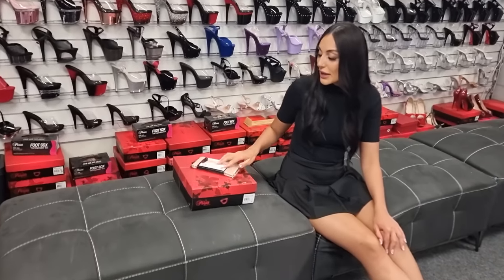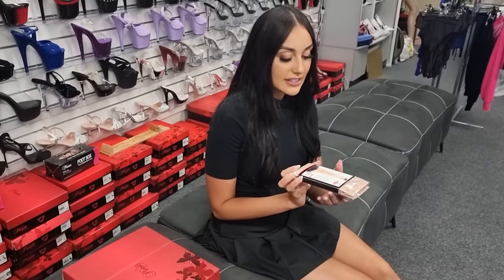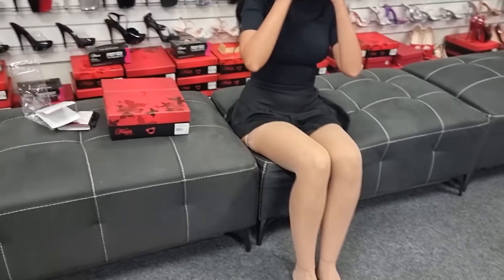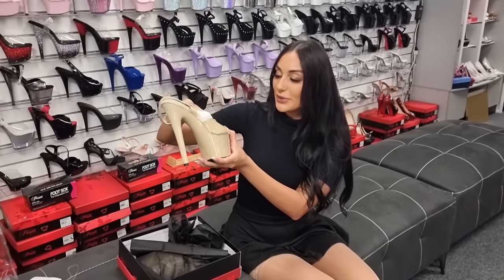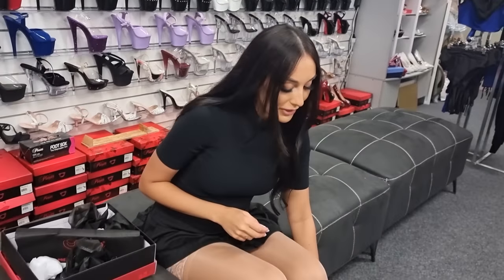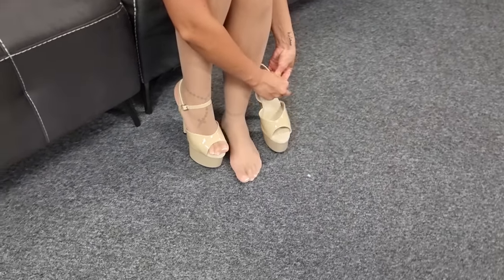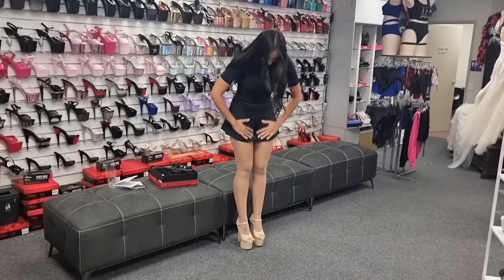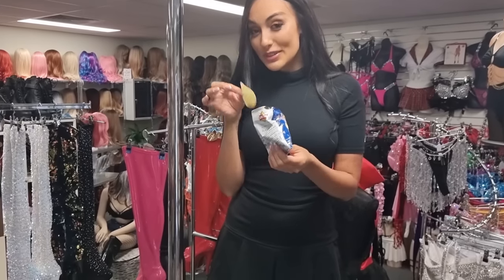Ashley Tries Pleaser PASSION-709 Cream 7 Inch High Heel Platform Shoes With Stockings Crush ASMR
Ashley is at the Shoes Of Hollywood Shoe Shop and Tries out another New Color from Pleaser USA
Pleaser PASSION-709 in Cream are made in Size: 5-12 USA have a 7" (178mm) Heel, 2 3/4" (70mm) Platform Comfort Width Ankle Strap Sandal.